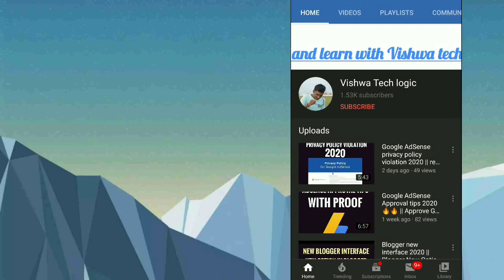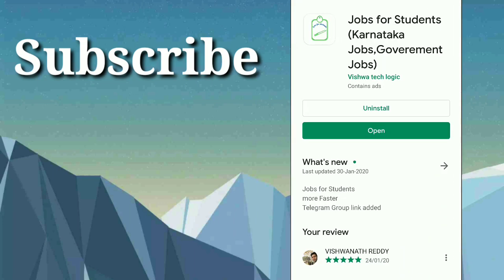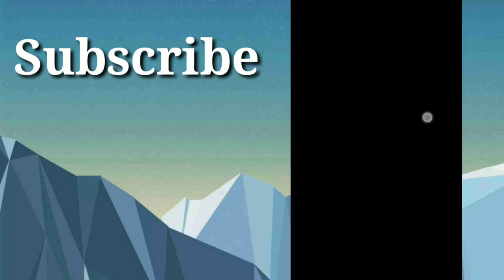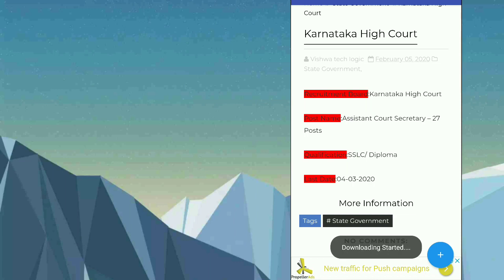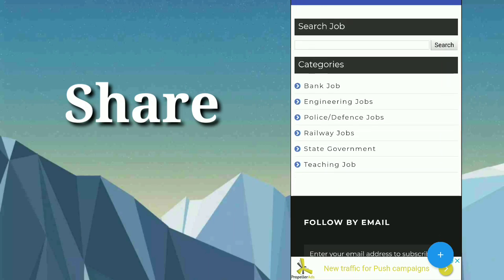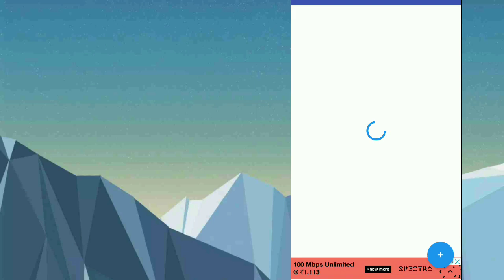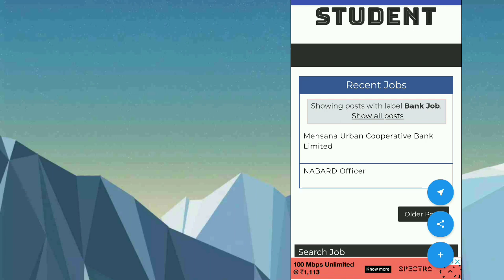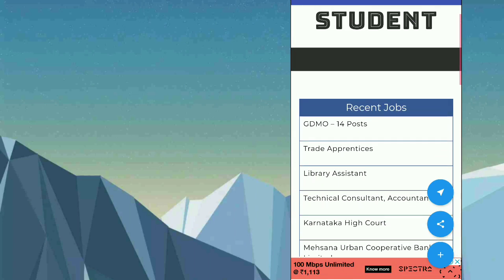Government Jobs Alerts|| Jobs for Students || Central Government Jobs